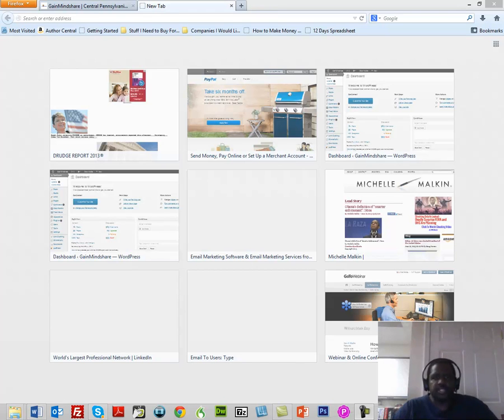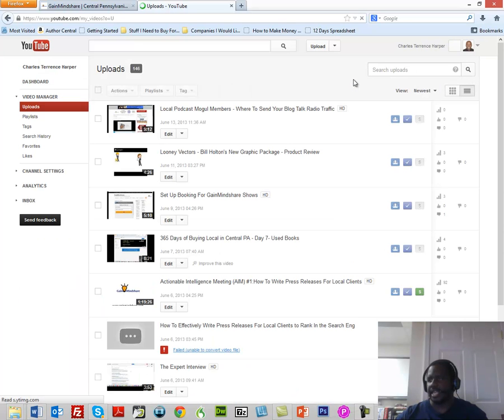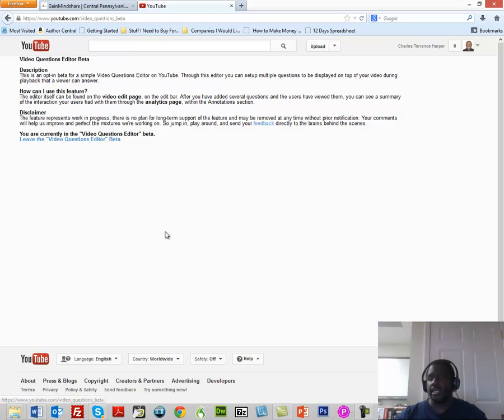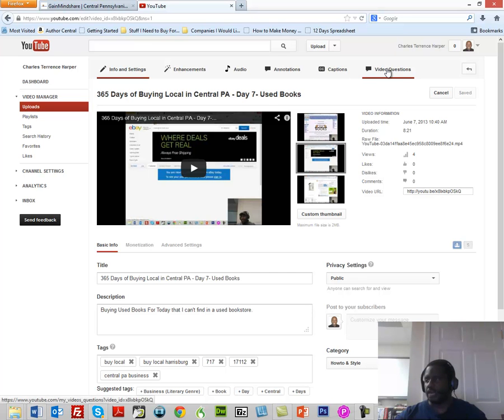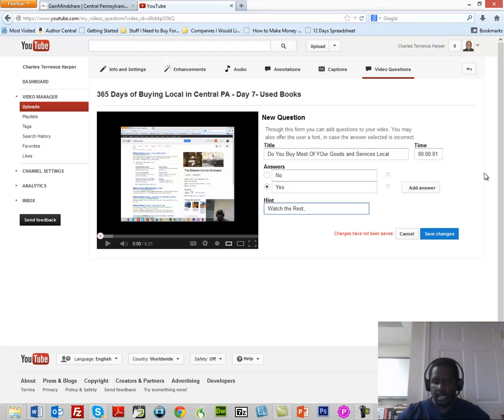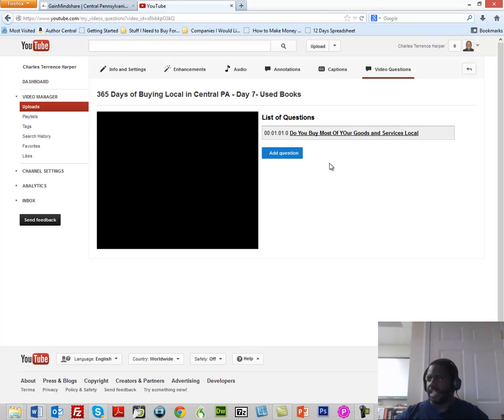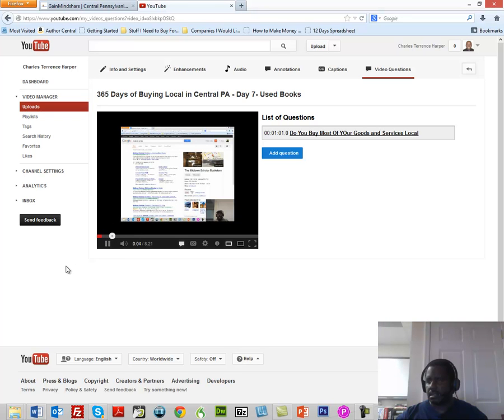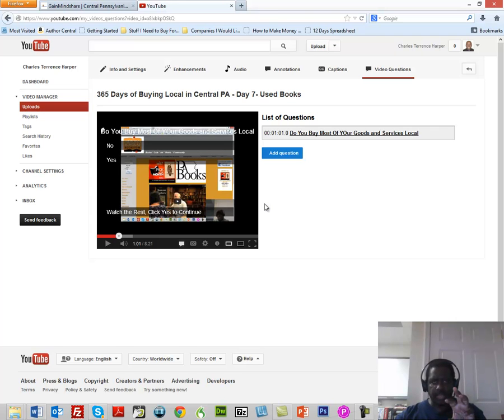How To Create Inteactive Quizzes In YouTube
This video will show you how to use YouTube as an interactive quizzing function for your content. You can also use this effectively for engagement.